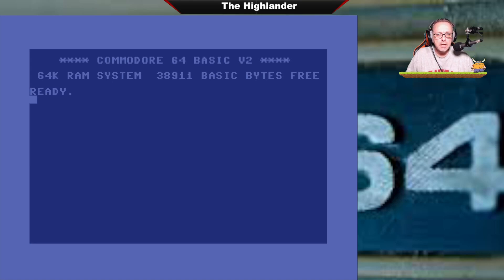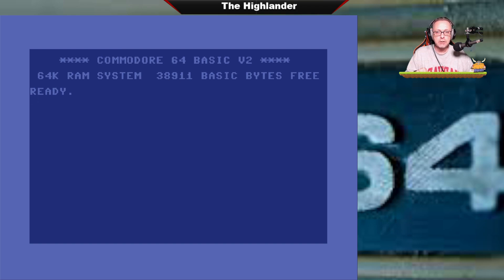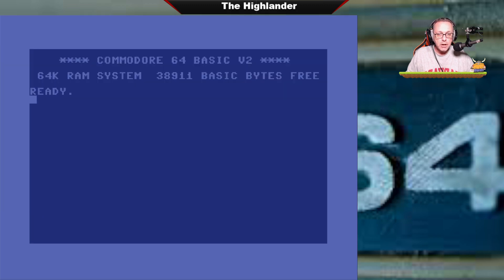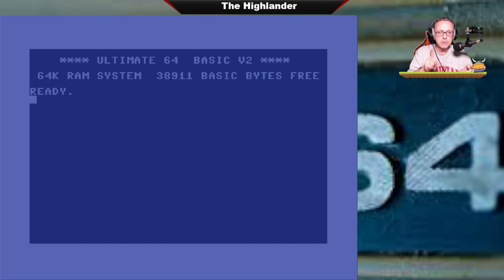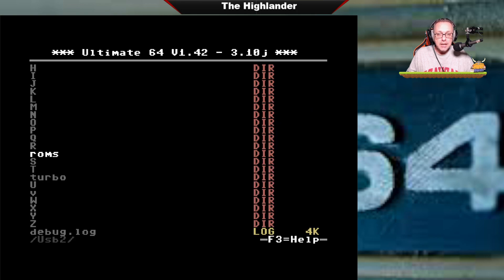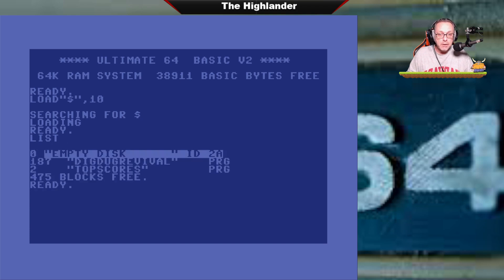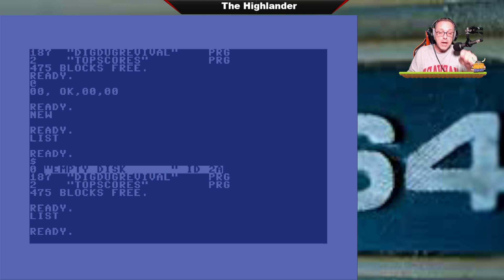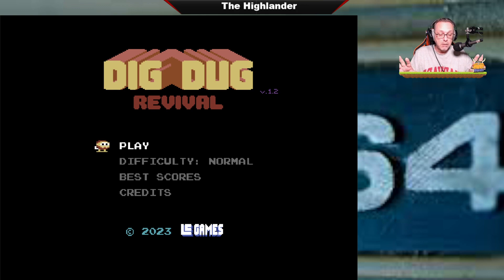Loading Hyperspeed Kernal on Ultimate64 3.10j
This is an updated video on how to install the Hyperspeed Kernal onto the Ultimate64 in version 3.10j

Download the 3.10f version of the ultimate firmware to get a copy of the hyperspeed kernal bin file. The 3.10j version also includes the kernal image.

NOTES:
Using the cartridge option works as normally expected. You can have a cartridge image inserted but the loading still works.

Setting your preference to either external, internal or auto makes no difference.

The Alternative kernal setting no longer exists.

Command interface must be set to Enabled

Title Music Megaman 3 theme by Demetori